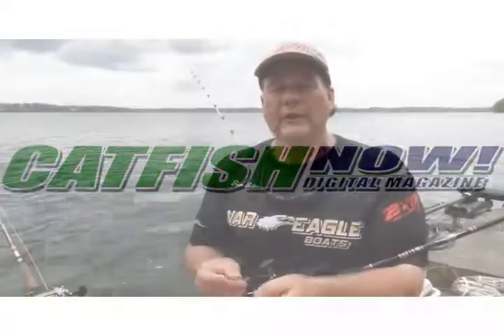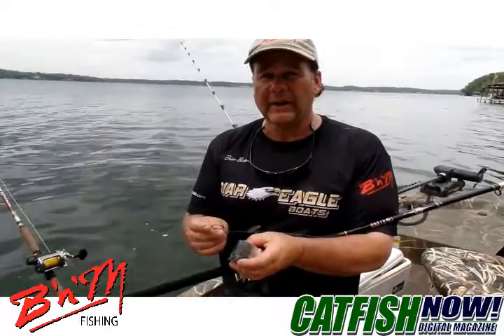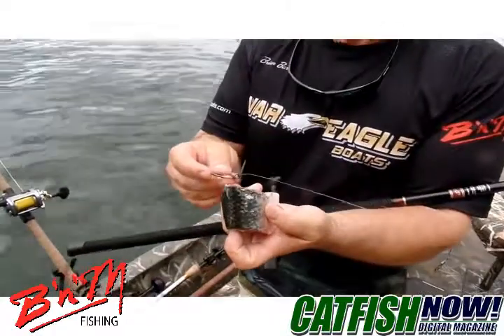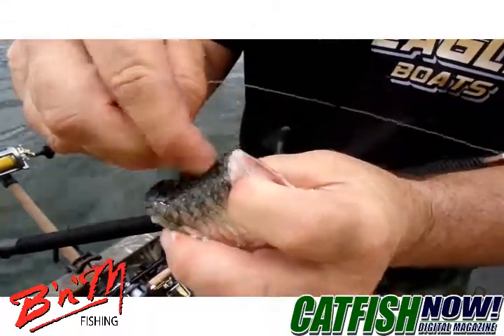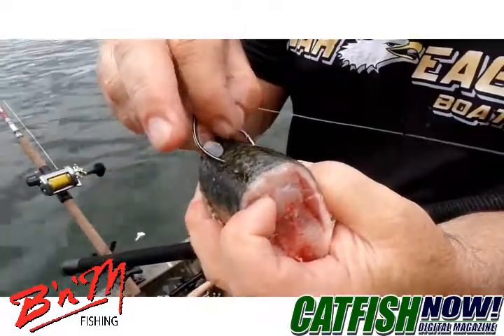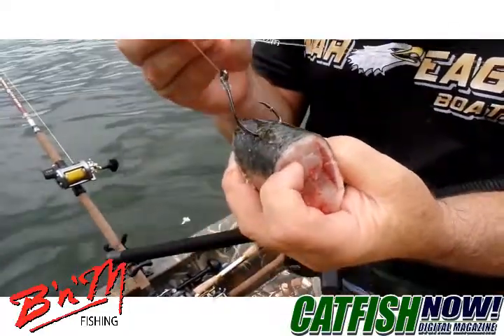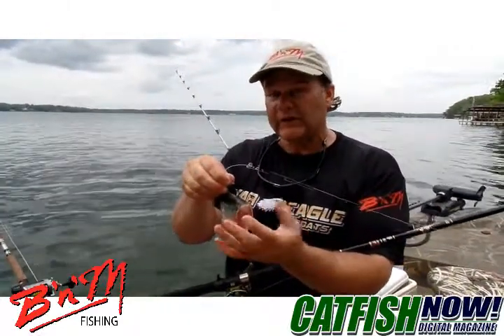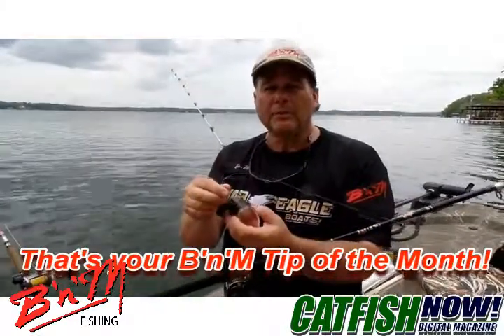How to Hook Large Live Bait So It Stays On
Brian Barton is here with the B'n'M Poles How To Video. When you're using live cut bait, such as larger shad, or skipjack herring, there's a trick to hooking it so that it won't come off easily. Make sure you remove the scales!

CatfishNOW is an unequaled online-only catfish fishing magazine aimed at passionate catfish anglers from all skill levels. Readers can search for information on new catfish fishing tips, techniques, destinations, equipment, tackle, tournaments, and the latest news from industry-leading professionals.

hooking live bait for catfish // how to hook live bait // how to rig live bait for catfish // how to make sure bait stays on catfish // how to make sure catfish bait doesn't come off